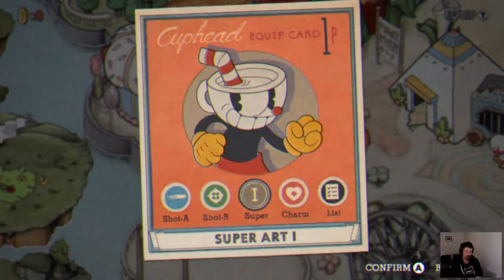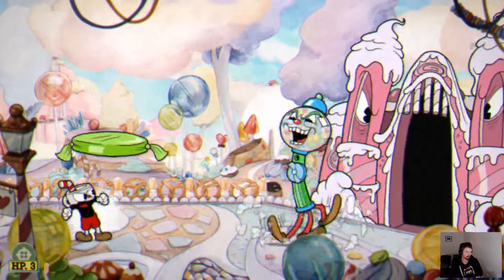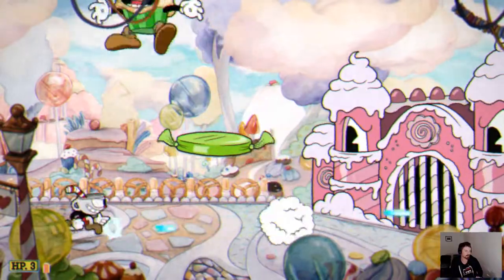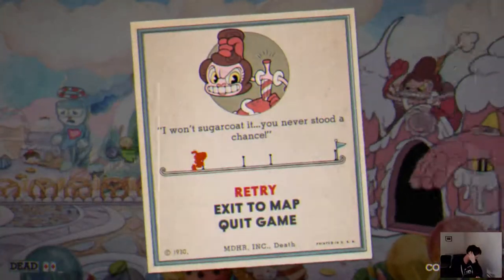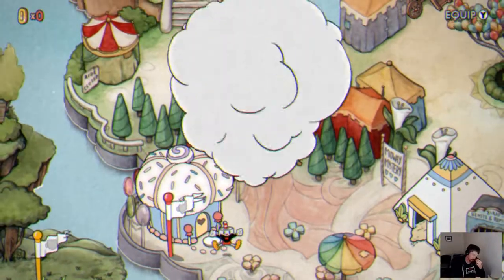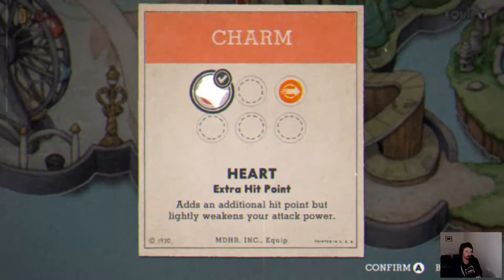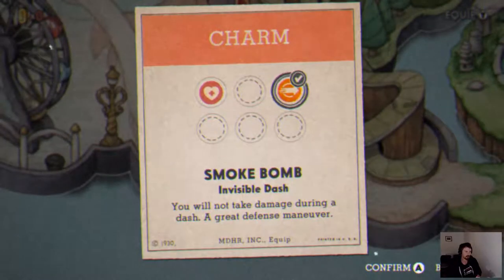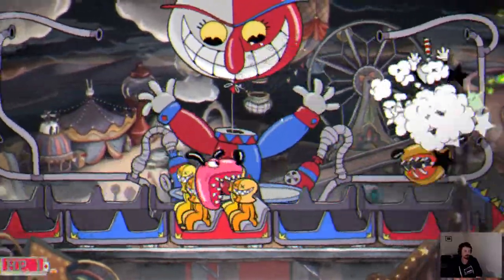Let's Play CUPHEAD Part 9 [Blind Playthrough] - Rollercoaster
Reqnr continues his play-through of the super hard and popular CUPHEAD!

Cheers!